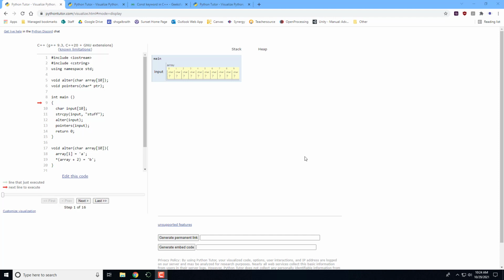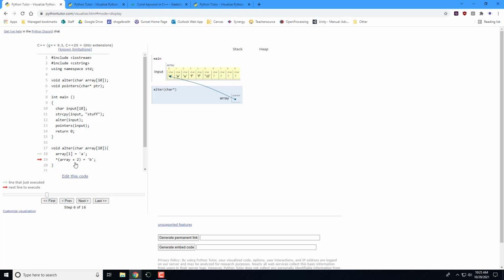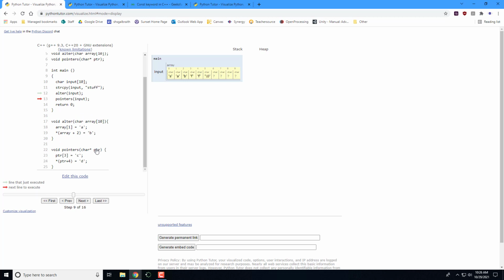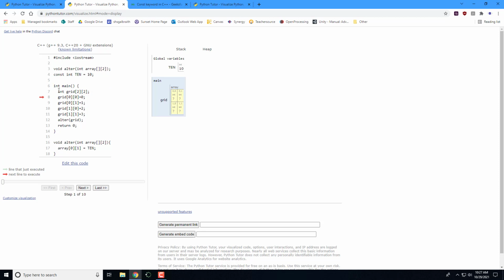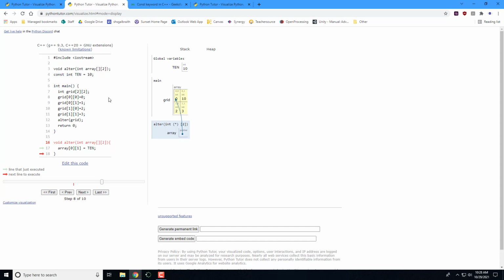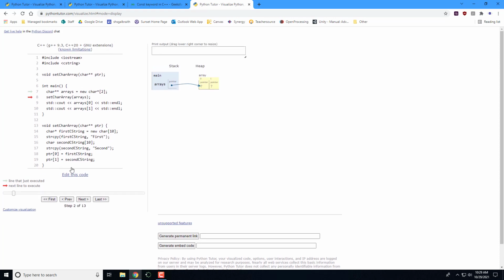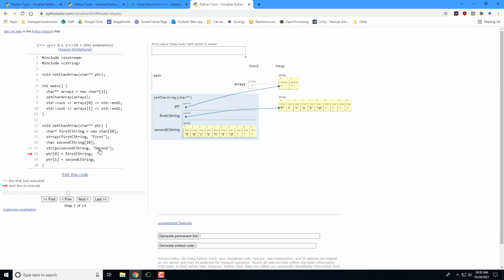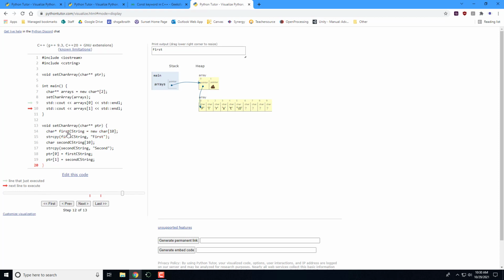More C++ Arrays and Pointers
Here are some more examples using arrays and pointers, as well as the stack and the heap!